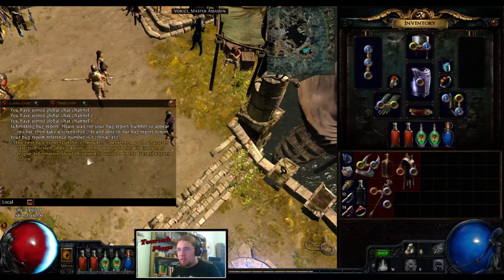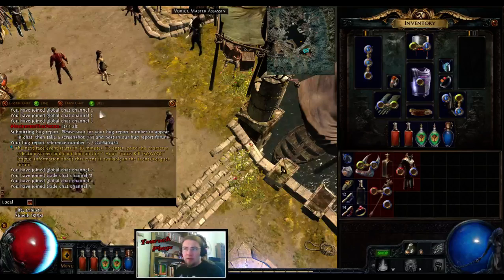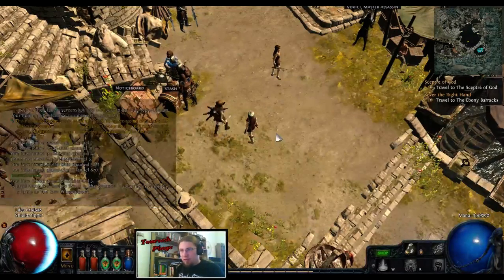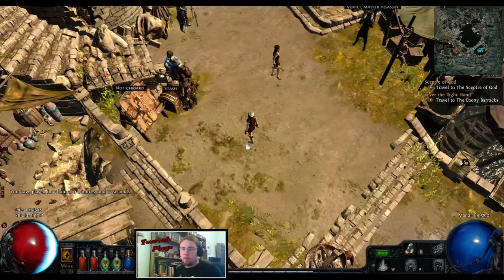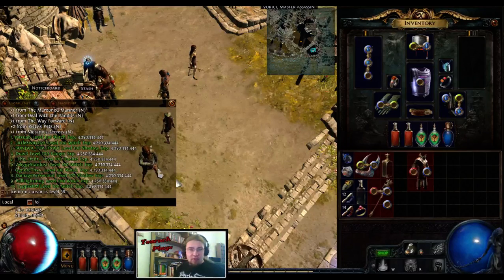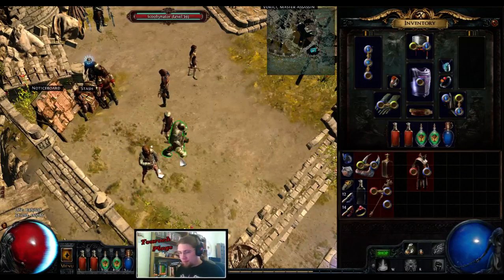[Path of Exile Guide] Chat Commands - Hidden Features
Today I talk about chat commands and basic chat functionalitys in PoE that make gaming a lot easier and that newer players wont know about
If you have any questions regarding the video feel free to get a hold of me in the comment section below.

If you liked the video the biggest favour you can do for me is giving this video a thumbs up and sharing it on your social media. You would really help me out reaching a bigger audience by doing so.

Technical Details:

Recording Equipment:
Microphone: the t.bone
Headset: Creative Fatal1ty Pro Series HS-800
Video Software: OBS, Fraps, Audacity
Editing Software: Lightworks
Picture Editing: Photo Filtre

Best regards,
Tourach